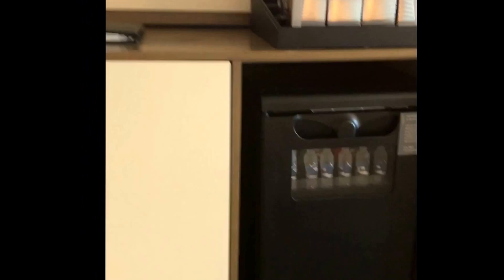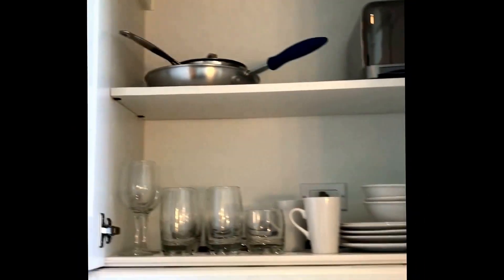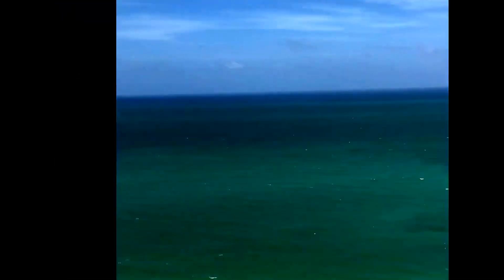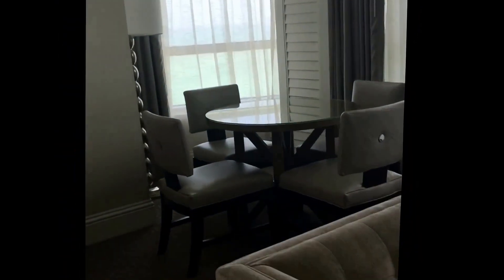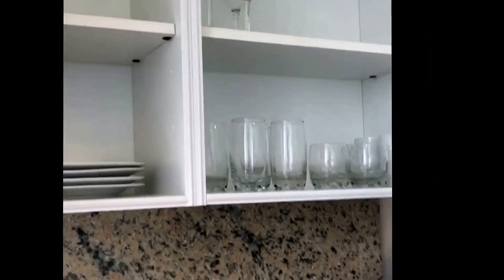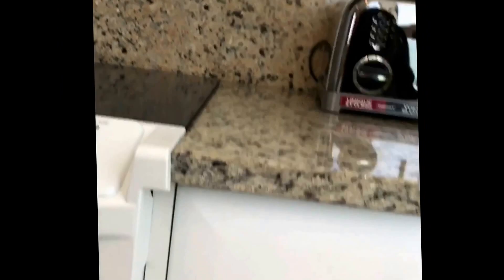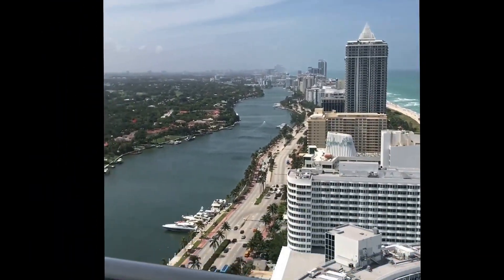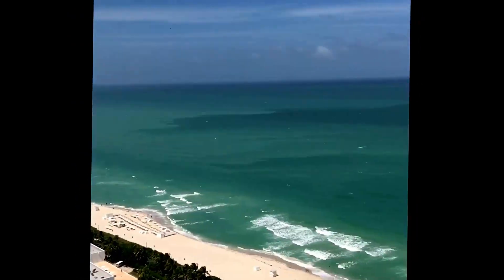Fontainebleau Tresor tower oceanview 2br suite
This before starts in the Tresor jr suite, then goes through the foyer into the 1 br unit